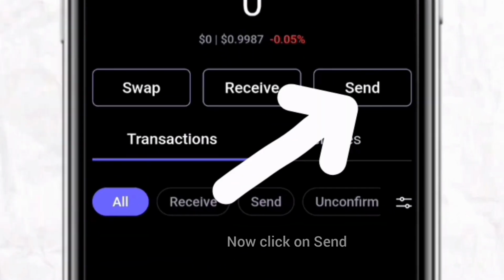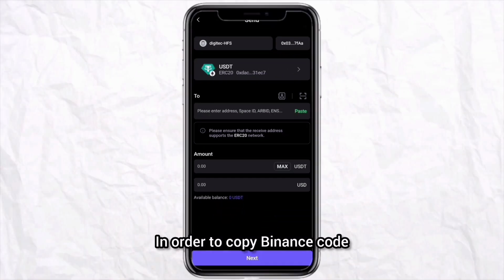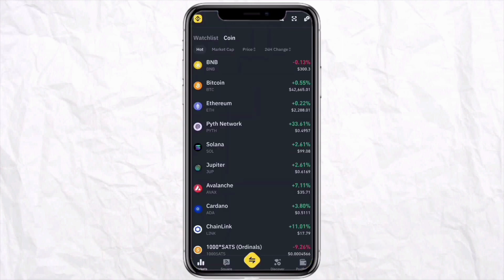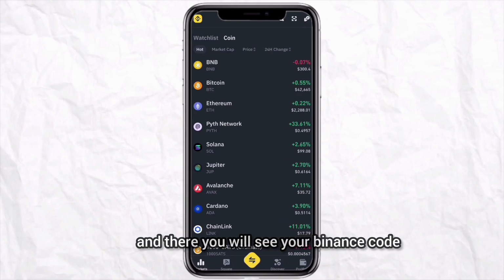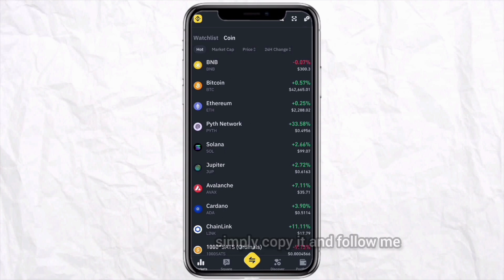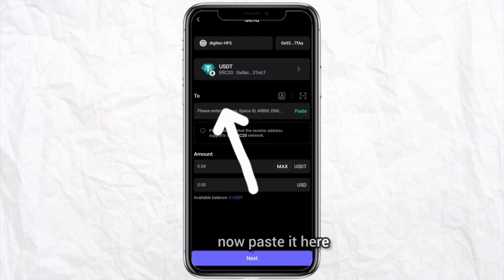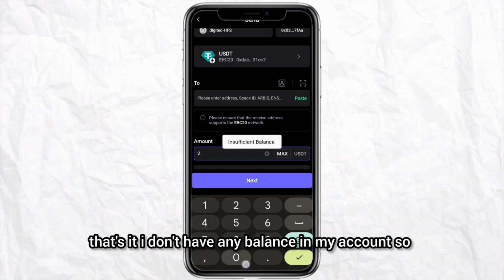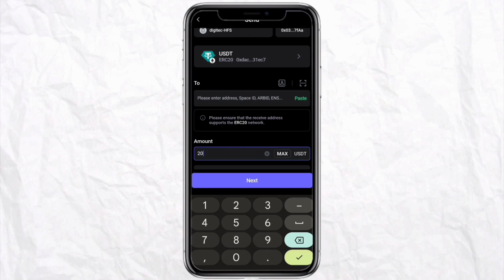How to transfer USDT from safepal to binance 2025 | ethereum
How to transfer USDT from safepal to binance 2025

Learn how to transfer USDT from Safepal to Binance in 2025 with this step-by-step guide. If you're new to cryptocurrency and struggling to transfer your digital assets between wallets, this tutorial is for you. We'll cover the basics of using Safepal, a popular crypto wallet, and how to migrate your USDT funds to Binance, one of the largest cryptocurrency exchanges. This is an essential skill for anyone involved in defi transactions, altcoin trading, and crypto swapping. By the end of this video, you'll be able to confidently transfer your USDT and start trading on Binance. Whether you're using a Tangem wallet, Ledger wallet, or any other hardware wallet, this guide will walk you through the process. So, if you're ready to take control of your cryptocurrency and learn the best exchange methods, watch until the end.